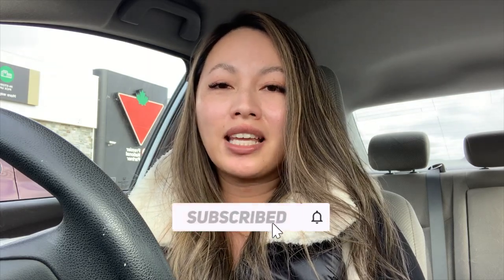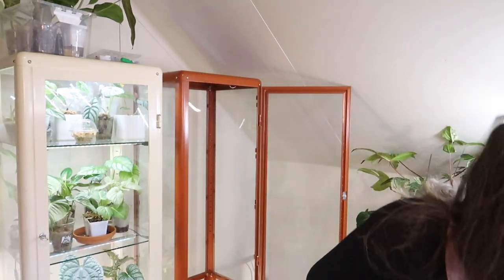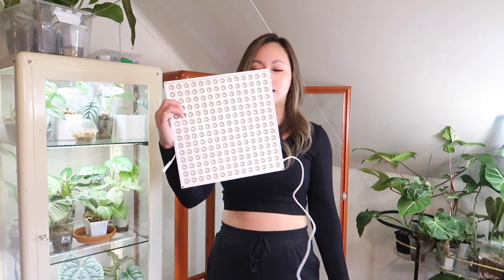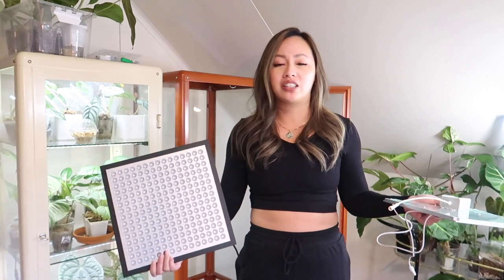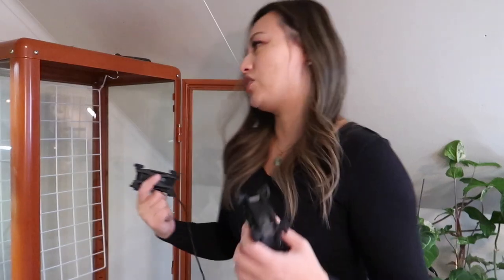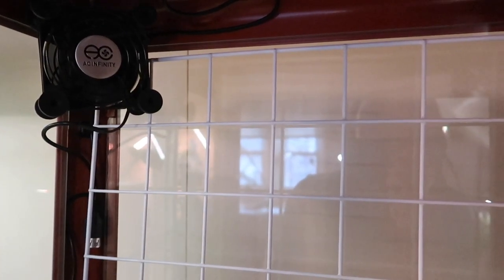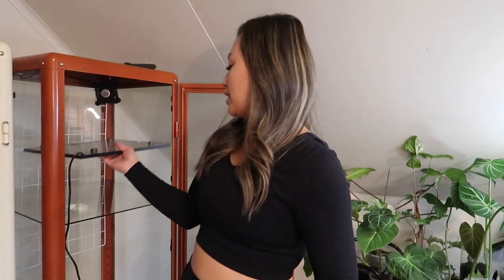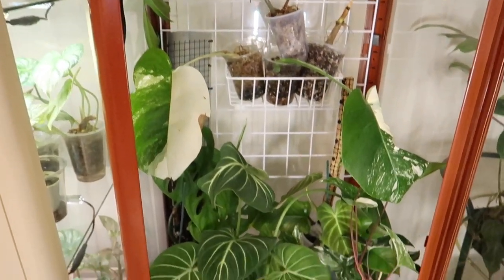DIY | GREENHOUSE WITH AN IKEA FABRIKOR CABINET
Hello, hello!
In this video I will be going over how I set up my IKEA CABINET to turn it into a greenhouse for my aroids. Now that it is winter, I'm sure lots of people are wondering how to keep their plants alive. This is what I used last winter and I continue to use it.

Products mentioned:
Zip ties: Canadian Tire
Epoxy glue
Wall Grid
Shelf for wall grid
USB fan
Magnet hooks
Cable clips
Growlight (purple light)
Growlight (white light)

byeeeeeee